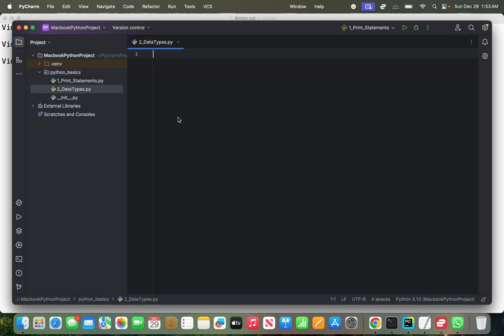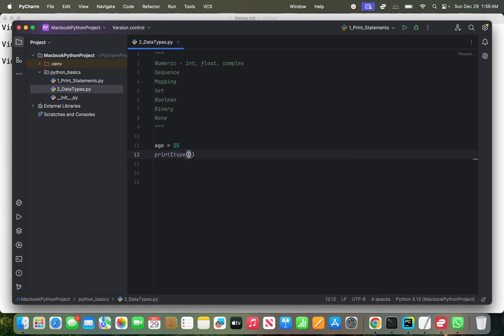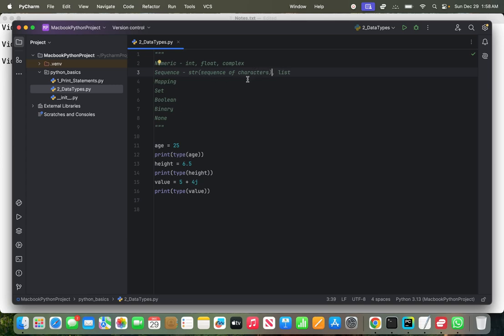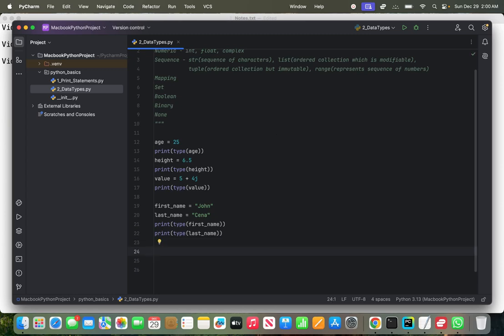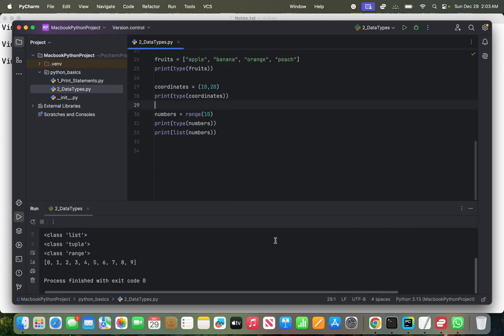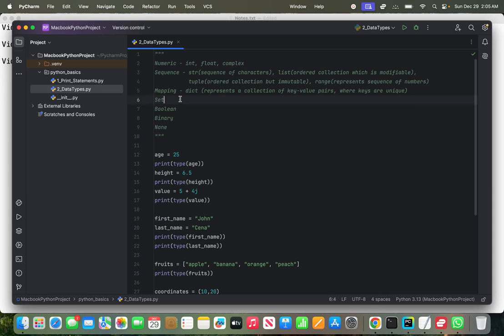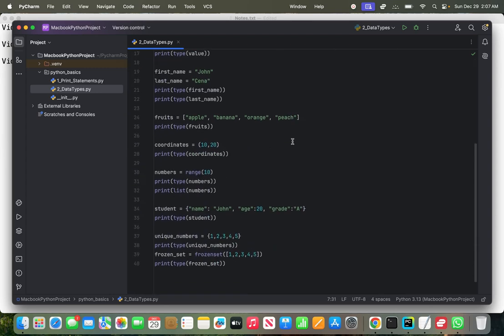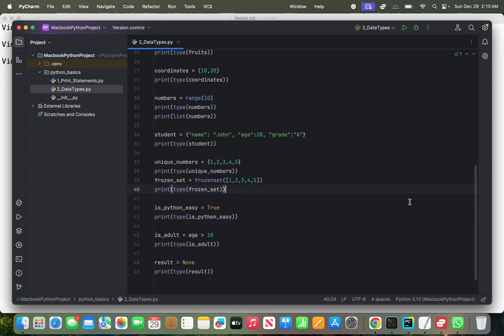Data Types in Python